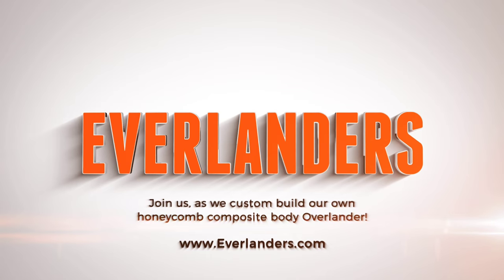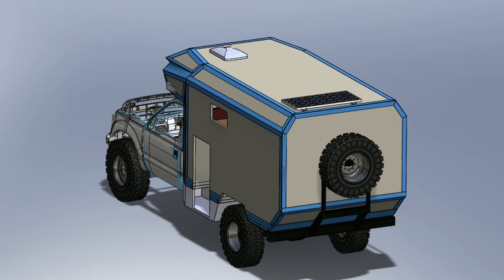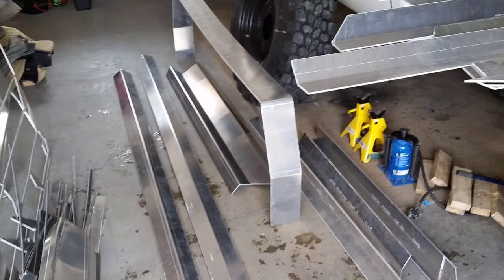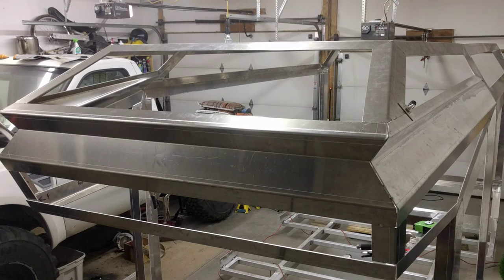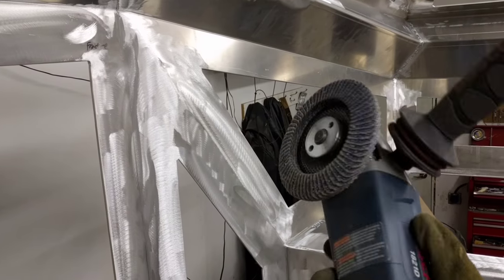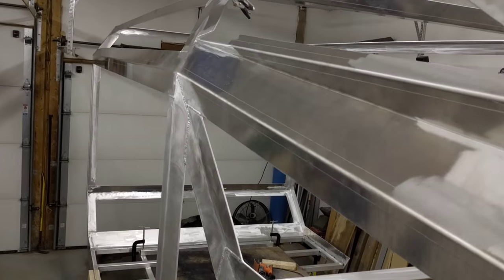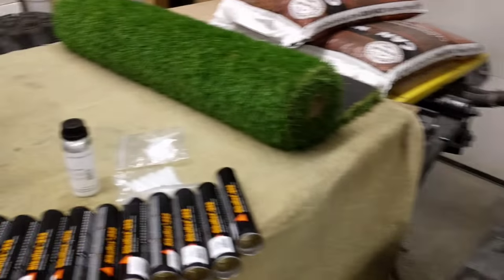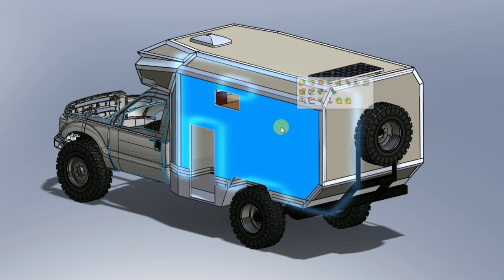TIG welding the aluminum Exoskeleton - How to build an Overlander.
In my last video I concluded that it would be simpler and less risky to glue and rivet the panels to the exoskeleton prior to welding. But without any panels and hand, curiosity got the best of me and I started tacking some parts together. Everything progressing smoothly and after a few nights of welding and grinding everything was done.